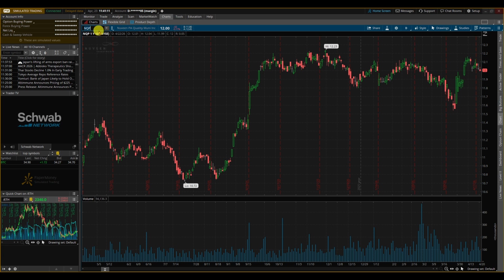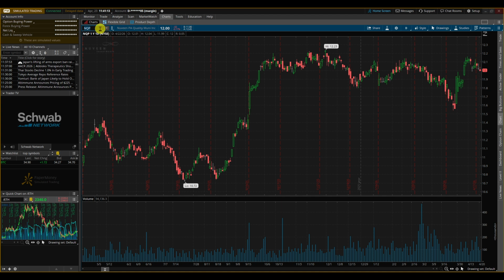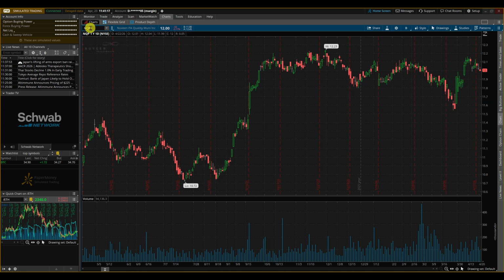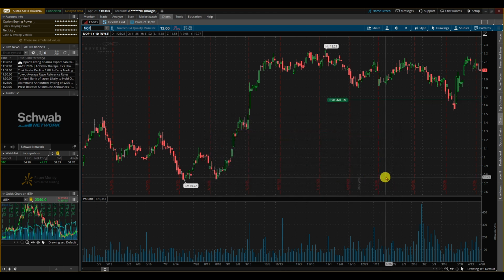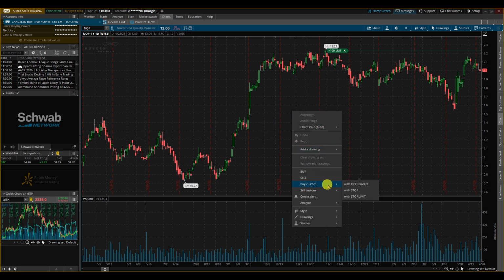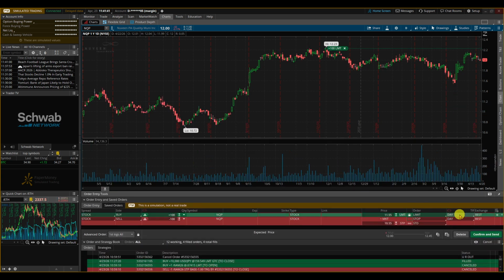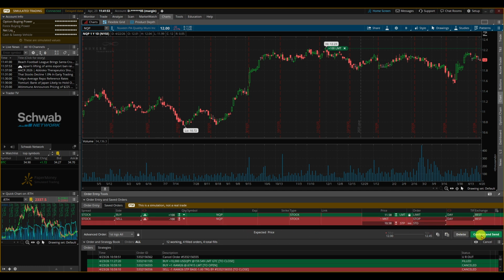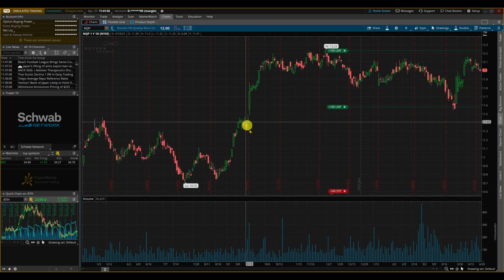How To Trade NQ On ThinkorSwim (2026) (Complete Walkthrough)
In this video, I’ll show you how to trade NQ on ThinkorSwim (2026) (Complete Walkthrough) in a simple and easy-to-follow way. If you’re interested in trading Nasdaq futures, this guide will help you understand the basics and how to place trades correctly.

You’ll learn how to access NQ futures in ThinkorSwim, set up your chart, and place buy and sell orders step by step. This ThinkorSwim tutorial is perfect for beginners who want to start trading indices and futures.

By the end of this video, you’ll know exactly how to trade NQ on ThinkorSwim with confidence and proper setup.